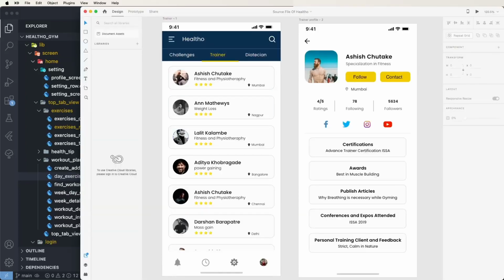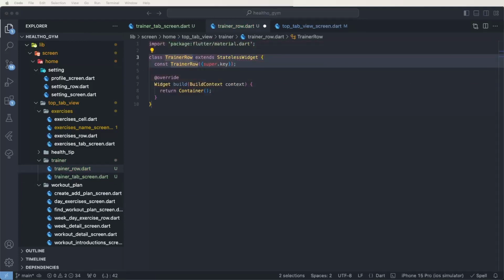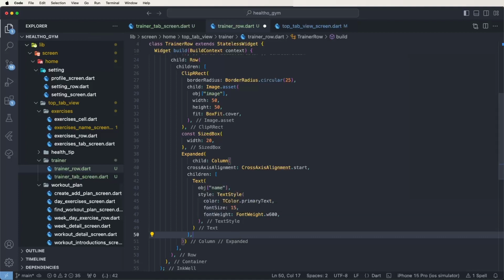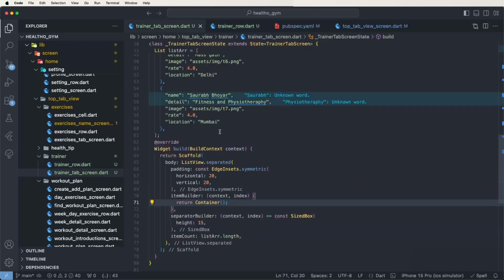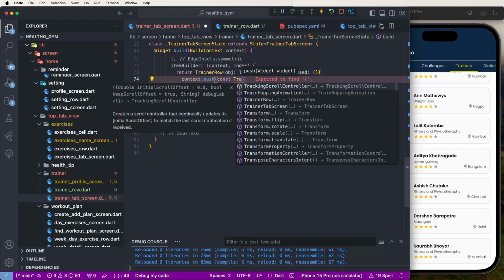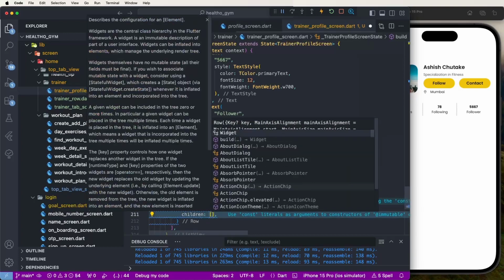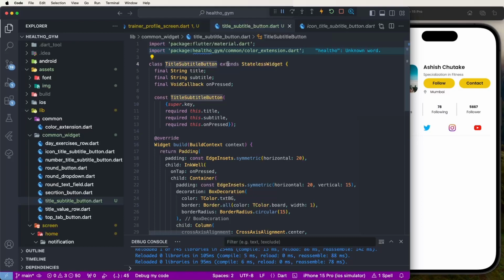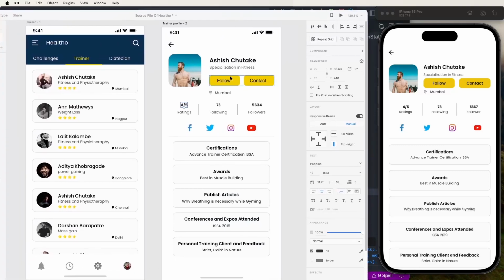Elevate Your Fitness Routine: Flutter Trainer Tab & Profile Screen #10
Transform your fitness app with our Flutter tutorial on creating Trainer Tab & Profile Screens. Explore the essentials of building a dynamic platform where users can connect with trainers for personalized guidance and motivation.

📝 Highlights:

- Personalized Trainer Connections: Develop a seamless interface where users can discover and connect with trainers based on their fitness goals and preferences.
- Comprehensive Trainer Profiles: Design informative profiles that showcase trainer expertise, credentials, and training specialties to help users make informed decisions.

🔍 What's Covered:

- Creating a Dedicated Trainer Tab for Enhanced User Experience
- Implementing Trainer Profile Screens with Dynamic Content Display
- Utilizing Flutter Widgets for Smooth Navigation and Interactive Features

🖥️ Features:
Join us as we dive into Flutter development to build the Trainer Tab & Profile Screens for your gym and fitness app. Empower users to find the perfect trainer and take their fitness journey to new heights!